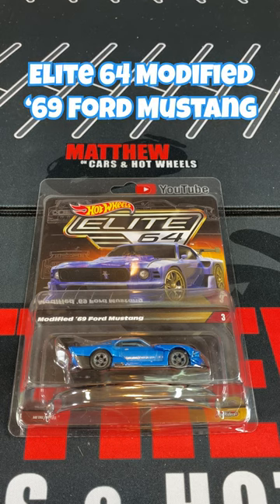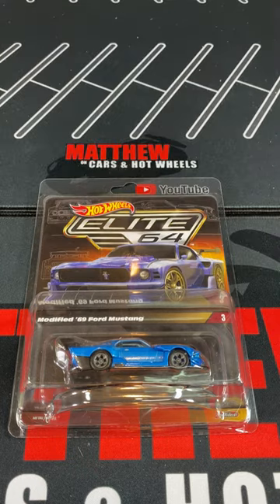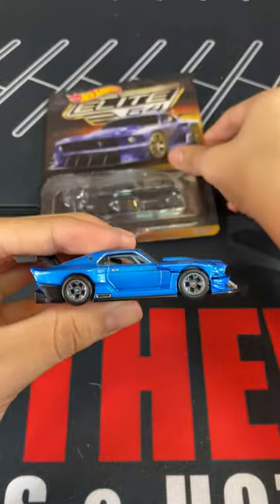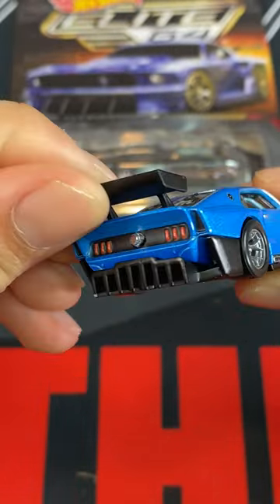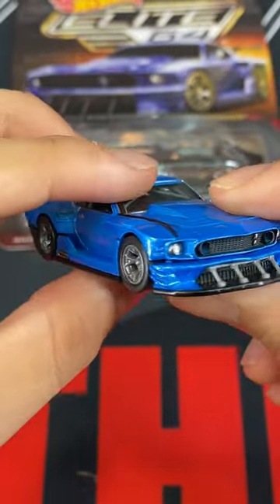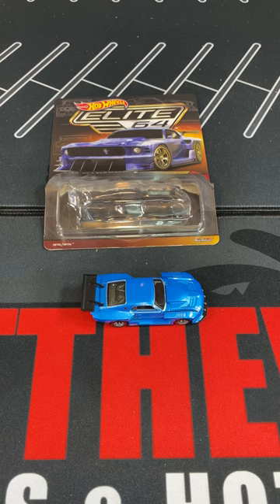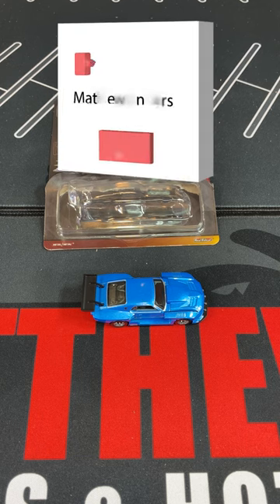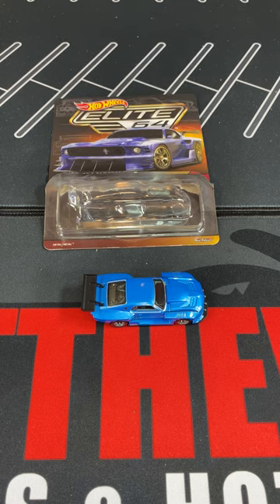Hot Wheels Elite 64 Modified Ford Mustang